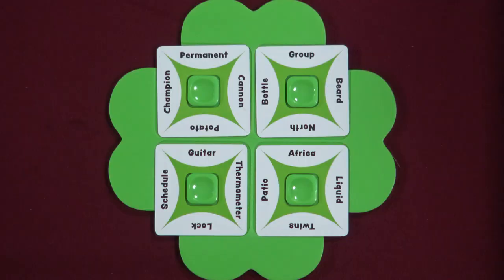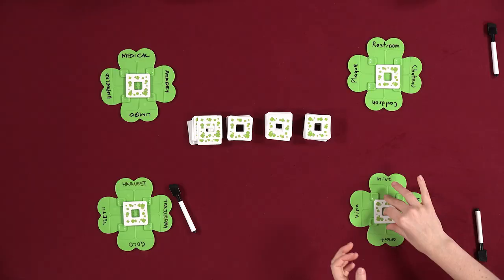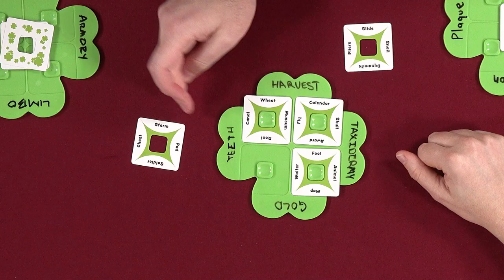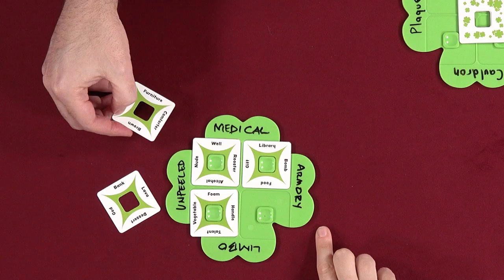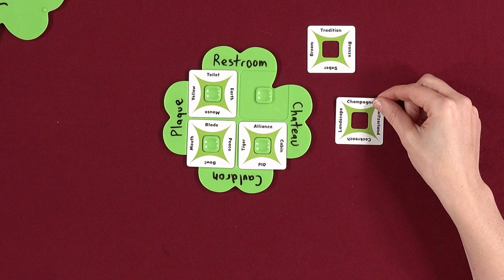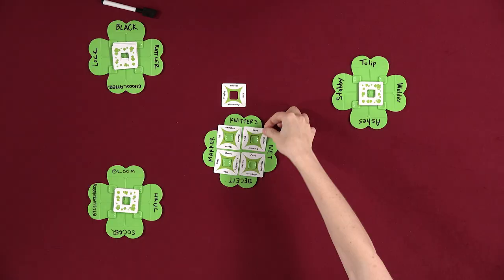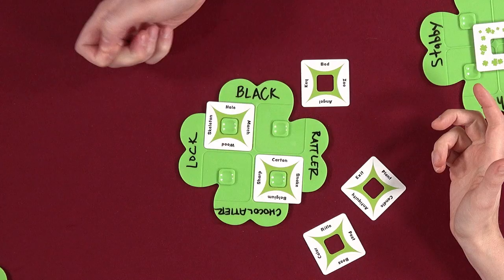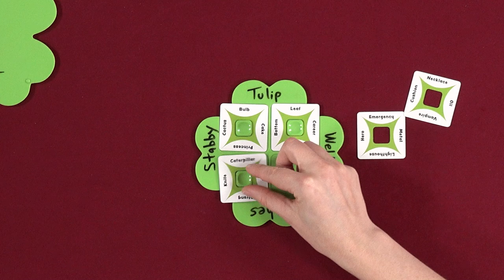So Clover! - GameNight! Se9 Ep56 - How to Play and Playthrough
Intro: 0:00
How to play: 1:07
Game play: 6:36
End discussion: 59:30
Tonight on GameNight! Nikki, Aaron, Deborah & Lincoln teach and show you how to play "So Clover!" designed by François Romain and published by Repos Production.